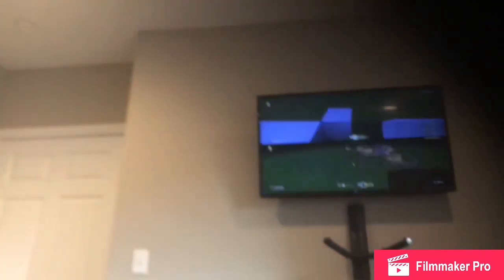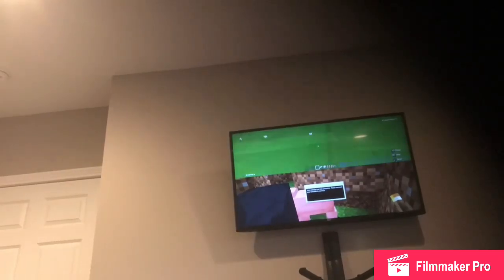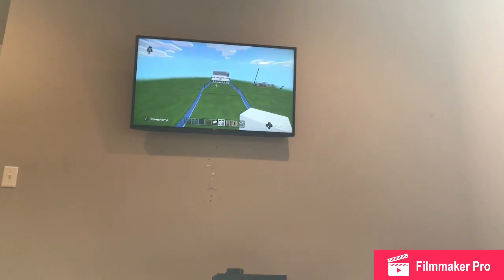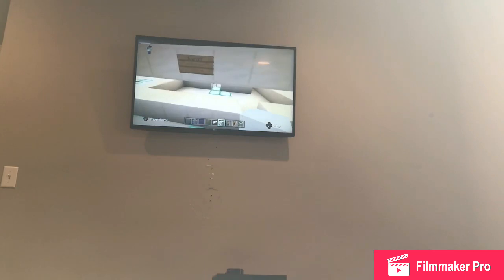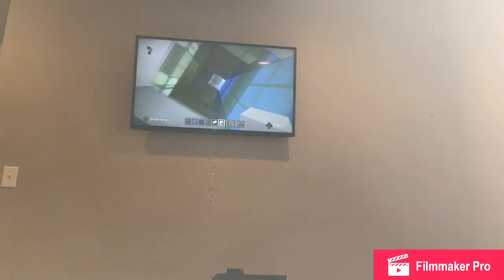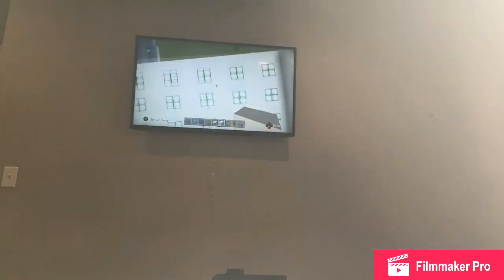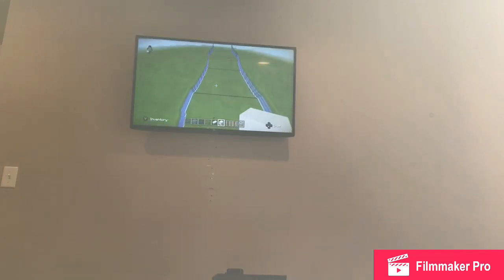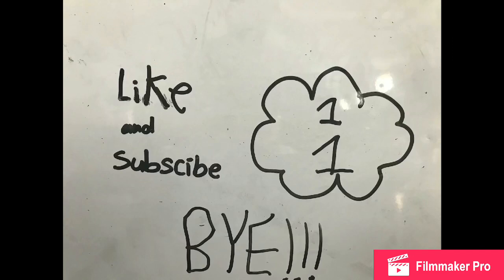Minecraft airport update/time lapse part 1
Hi everyone it’s Weekend Gamer here and in this episode you are going to see a lot of time lapse footage and I give you a tour of the airport. Thanks for all of your support in advance.